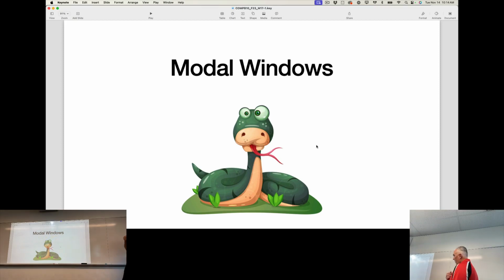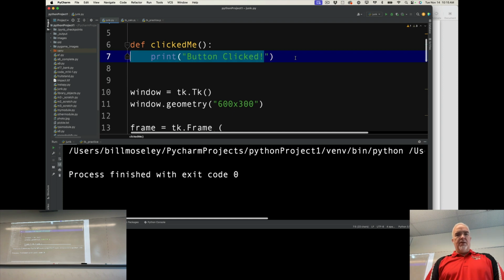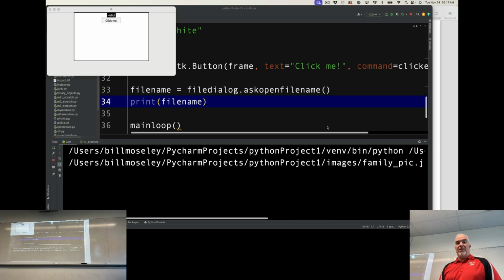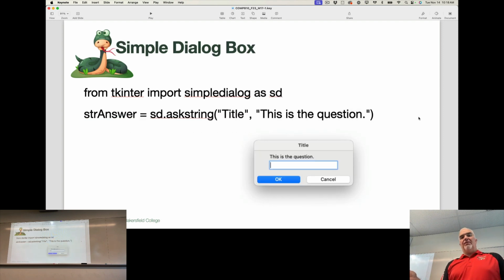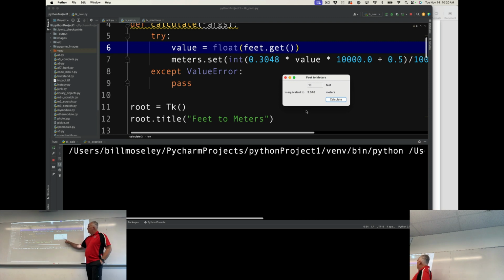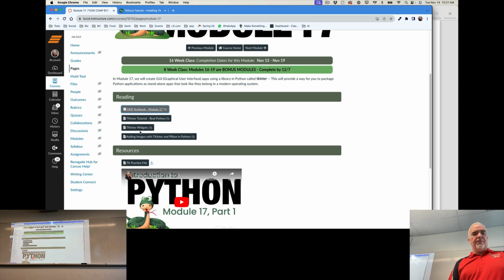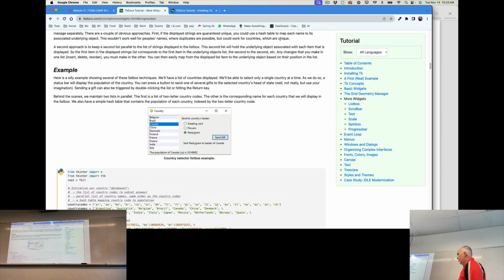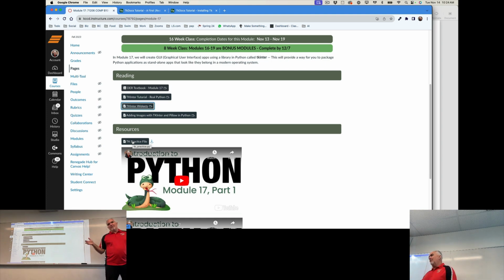Python - Module 17 - Modal Windows (Fall 2023)